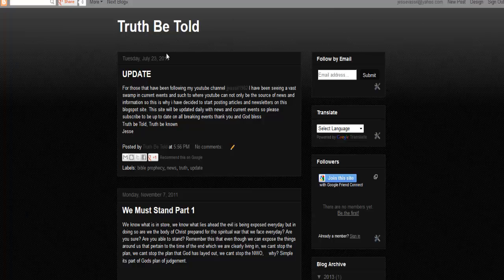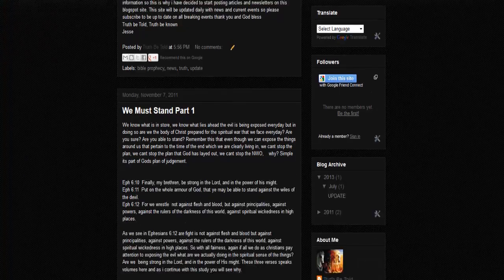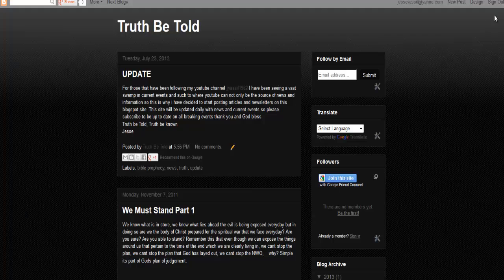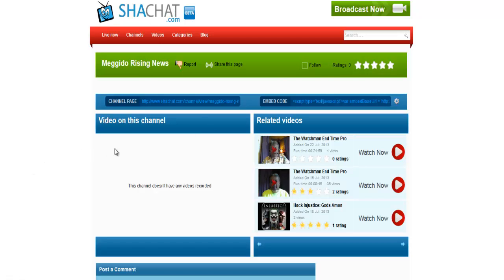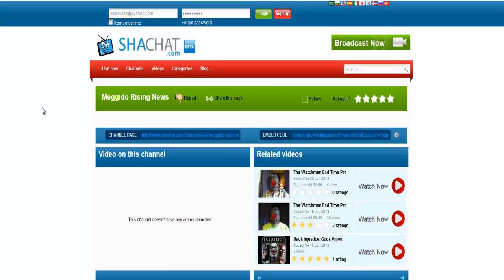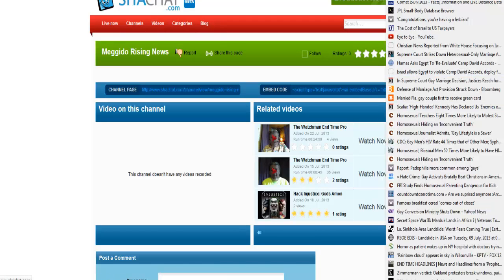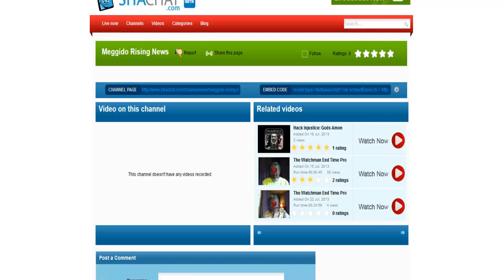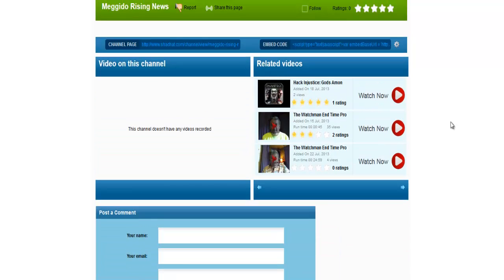ANNOUNCEMENTS! SHACHAT AND BLOGSPOT! ITS GO TIME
PLEASE FOLLLOW MY BLOG FOR UP TO DATE NEWS, INFORMATION AND BIBLE STUDIES